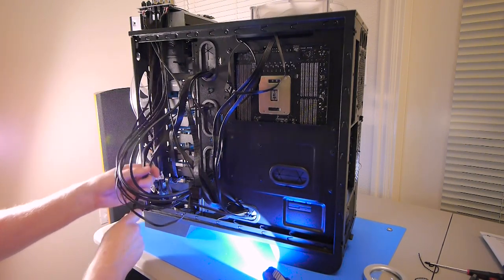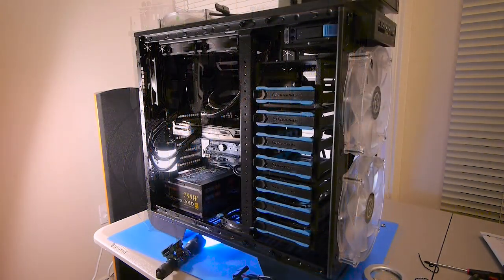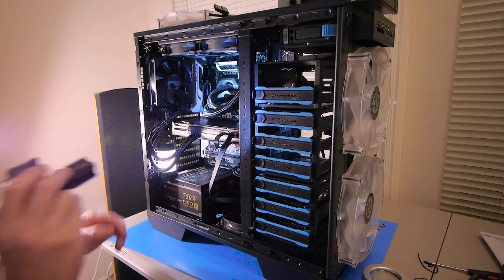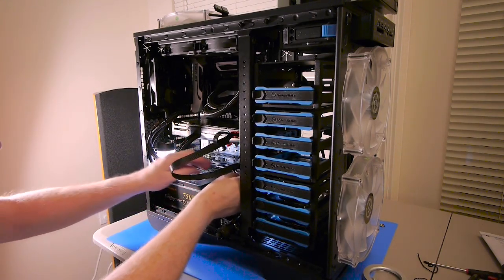4K Video Editing PC Build_CH7_Wiring 2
This is the 7th chapter in my series on building a 4K Video Editing PC.  In this chapter I:

1.  Run the SATA power cables from the power supply to the two 6TB HD's
2.  Run the SATA data cables from the motherboard to the two 6TB HD's
3.  Run the PCI power cables from the power supply to the GPU
4.  Run the case fan power cable from the power supply to the case fan controller